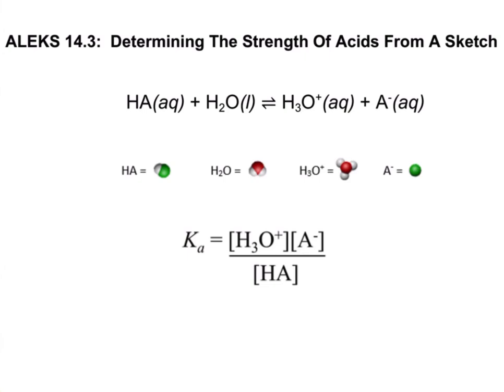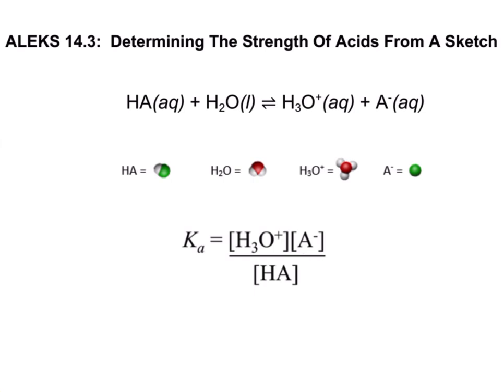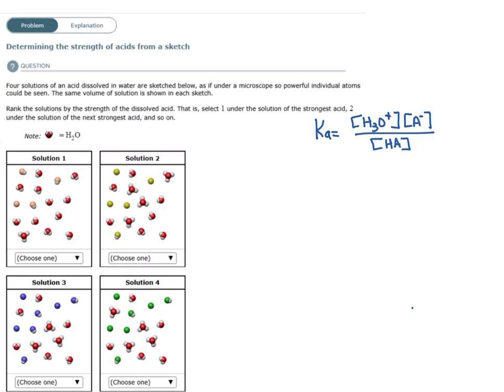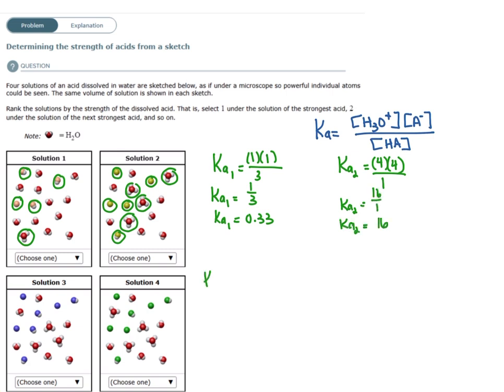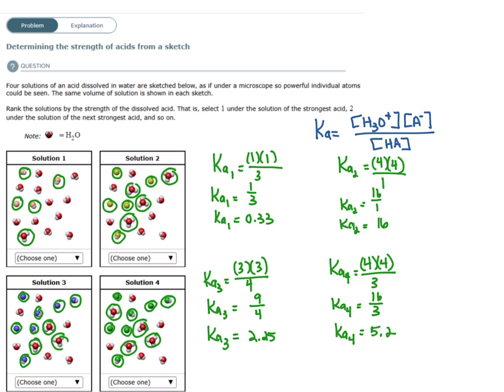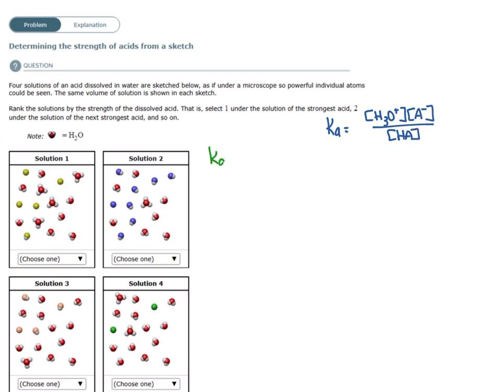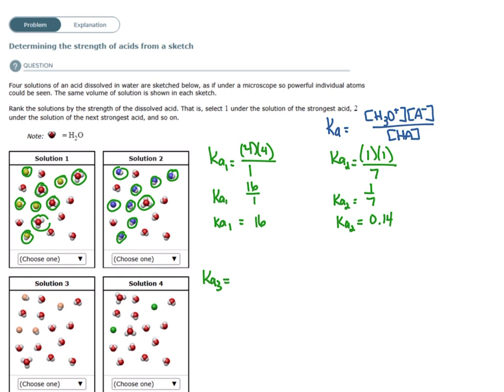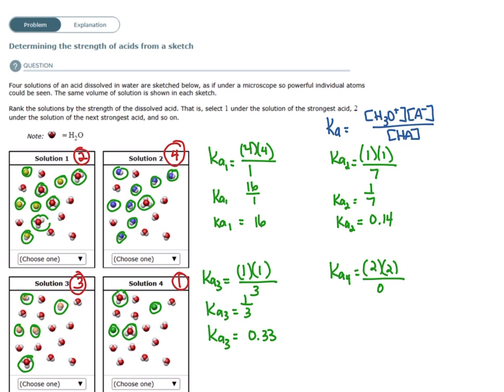ALEKS: Determining The Strength Of Acids From A Sketch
This video teaches students how to solve an ALEKS question dealing with determining the strength of acids from a sketch.